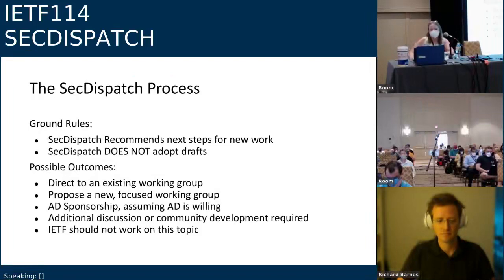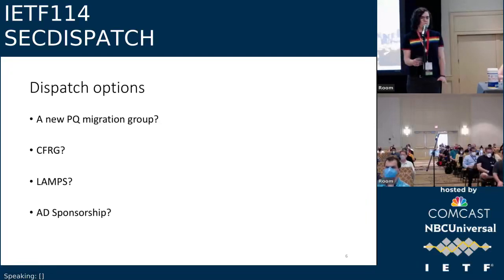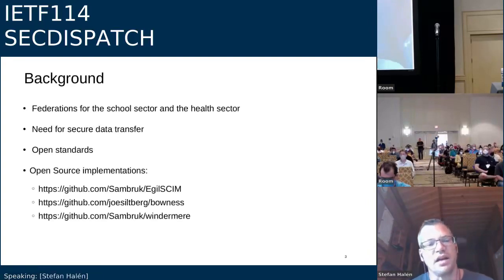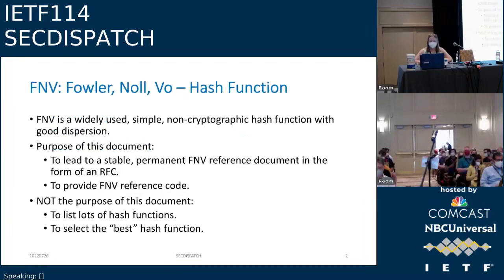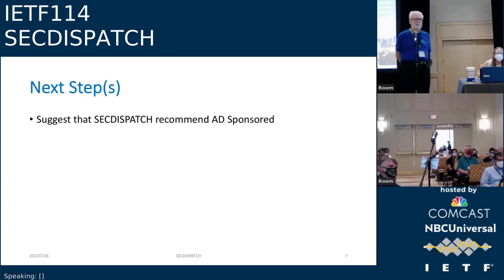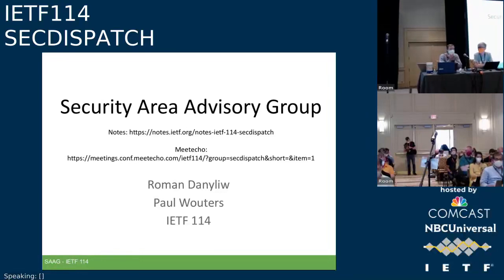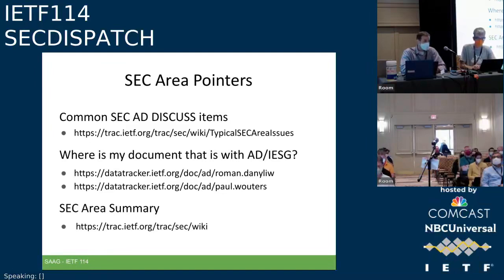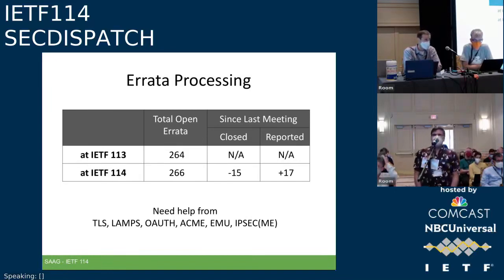SECDISPATCH 20220726 1400